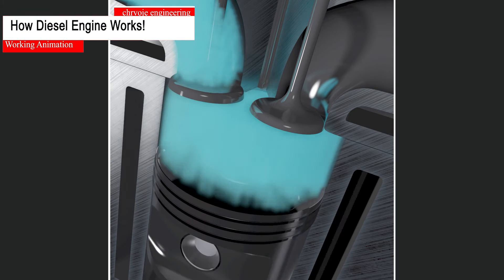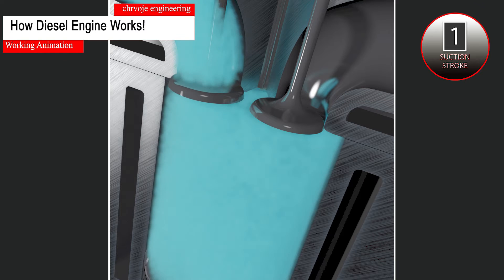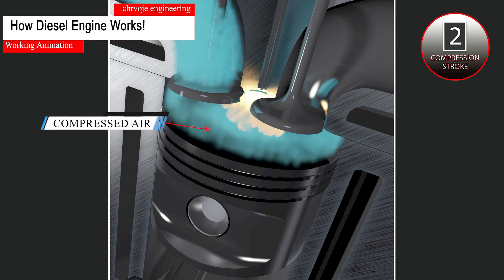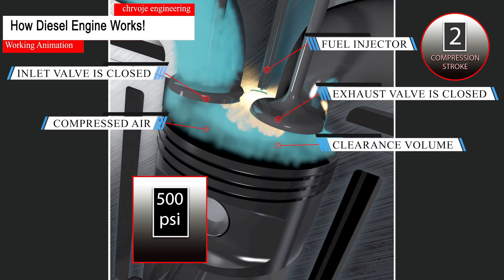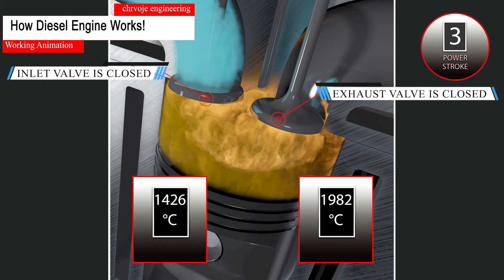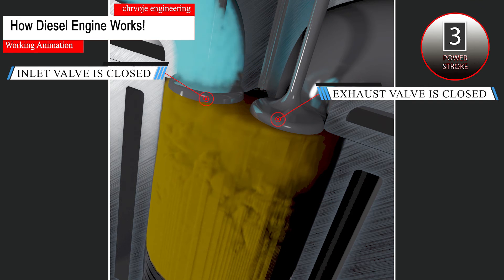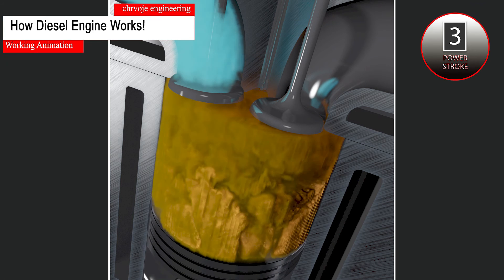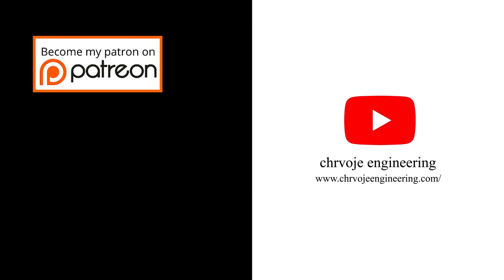How Diesel Engine Works! | 4 Stroke Diesel Engine Working Animation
Welcome to our latest video, where we will explain in detail How Diesel Engines Works. In this animation, we have demonstrated the working of a 4-stroke diesel engine. This video will break down the inner workings of a diesel engine, from the piston movements to the fuel injection process.

Diesel engines have been around for over a century and are widely used in almost all heavy-duty machinery like trucks, ships, and industrial generators. The video showcases the process of drawing air into the engine, compressing it, injecting diesel fuel, and igniting it to create a powerful explosion that moves the engine piston. Our animation enables you to understand the intricate workings of a diesel engine through a visual explanation.

By the end of the video, you will have a comprehensive understanding of diesel engines, their role in industrial machines, and how they work. So sit back, relax, and enjoy the journey we take you on from start to finish!

✍ABOUT @chrvoje_engineering
Engineering is an exciting field, as well as a challenging one. Like many fields, many people wish to learn and grow from within. This is where  @chrvoje_engineering  comes in. The goal of the @chrvoje_engineering  channel is to make learning engineering fun and to show people that engineering is doable by anyone. Engineers are not the only ones interested in engineering though, many people such as engineers are interested in watching to learn and understand how engineering works. This  @chrvoje_engineering   channel offers engineering videos for everyone.

⌚TIMESTAMPS:
00:00 - @chrvoje_engineering  INTRO
00:06 - About Diesel Engine
00:26 - Diesel Engine: Suction Stroke
00:53 - Diesel Engine: Compression Stroke
01:55 - Diesel Engine: Power Stroke
02:54 - Diesel Engine: Exhaust Stroke
03:24 - 4-Stroke (4-cycle) Conclusion (Internal Combustion Cycle)
03:40 - @chrvoje_engineering  END

🌐Reference Sources:
[1] Internet of Things

📜 Script:
Research and content writing for this topic took me about one month. Honestly, very good project.

🎦 ANIMATION IS MADE:
The most difficult part was making the movement of air. For this part I used plug-in Phoenix fd
✅3D ANIMATION/RENDERING: 3D max 2015, Vray 3.0, Phoenix fd